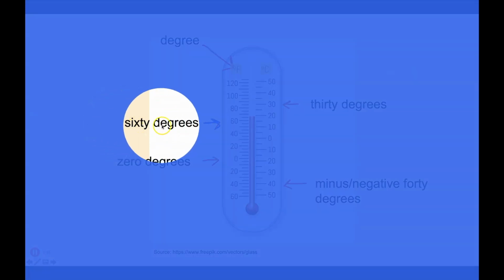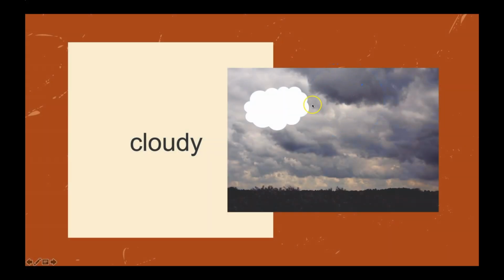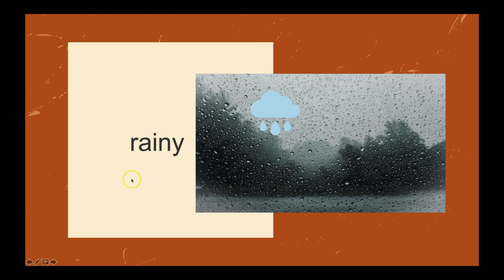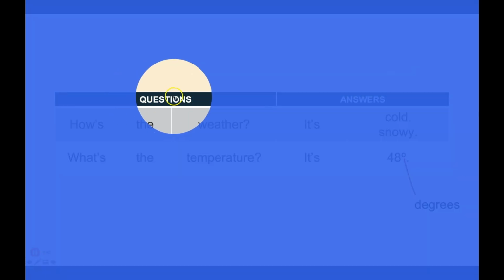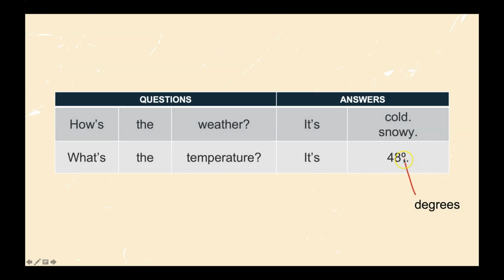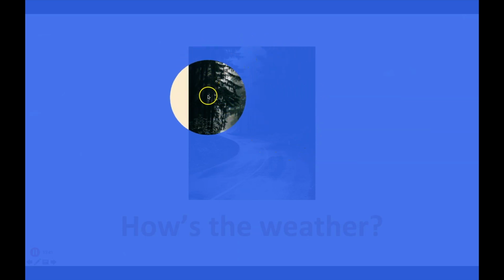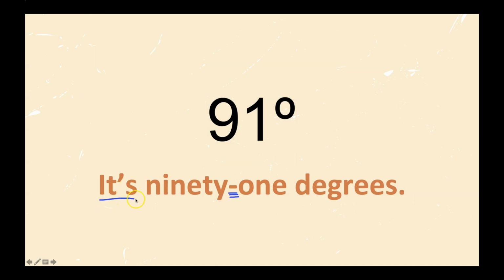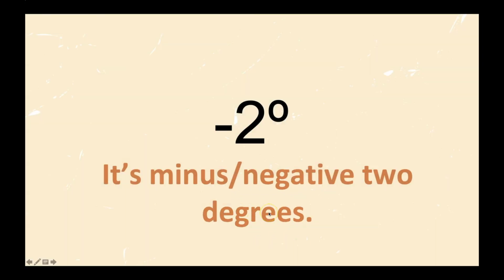Learn English! Apprendre l'anglais! Aprender inglés! Lesson 37: What's the temperature?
Learn to ask about the weather and temperature. Ready? Let's get started!

About me: Hiya! I'm Bianca Kemp. I have taught and advised in writing and English as a Second or Other Language for more than a decade in the United States, Spain, and Egypt. My clientele and students have included diplomats, construction workers, high school and university students, homemakers, economists, and businesspeople.

Generally, I am passionate about education as one of society's great equalizers for as the adage goes, "When you know better, you do better." Specifically, I am passionate about communication skills for clear, concise, and thoughtful communication makes for strong leaders, functional organizations, and more straightforward relationships.

Liked what you saw? Treat me to a coffee!